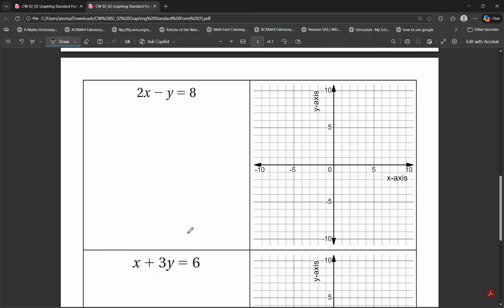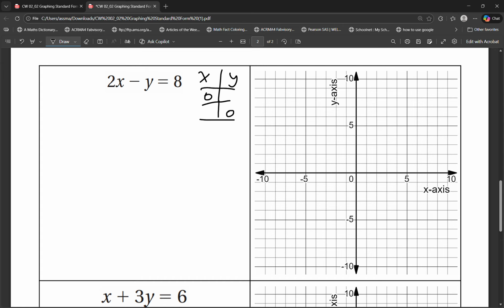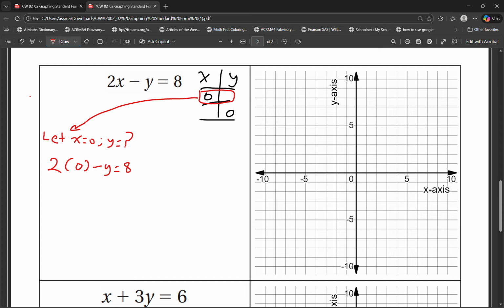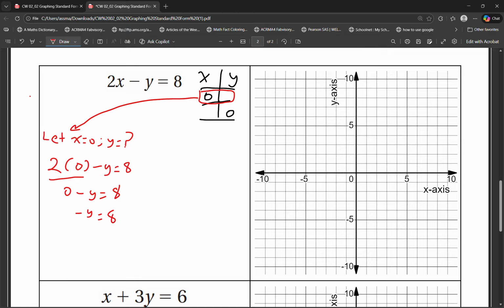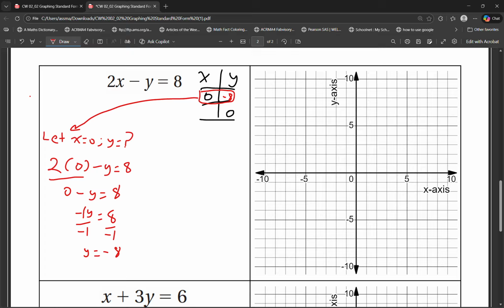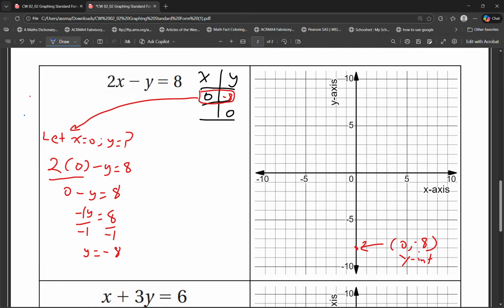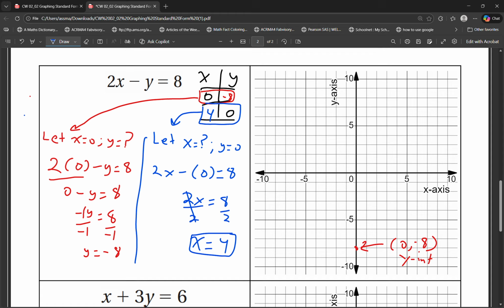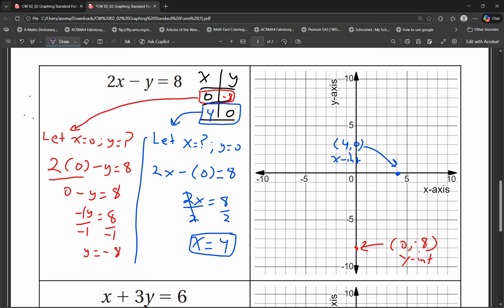Example 2 Intercepts